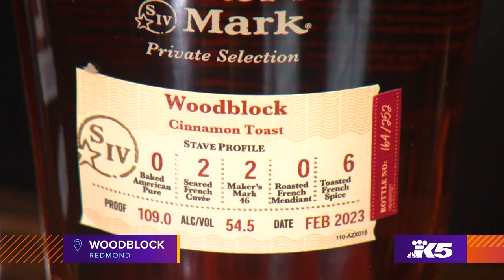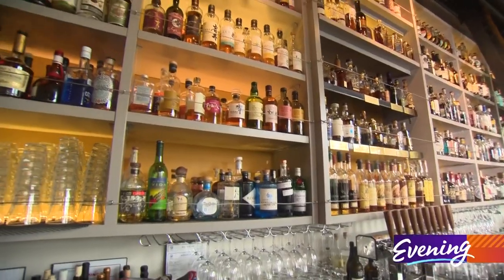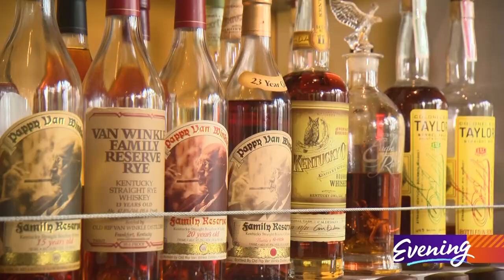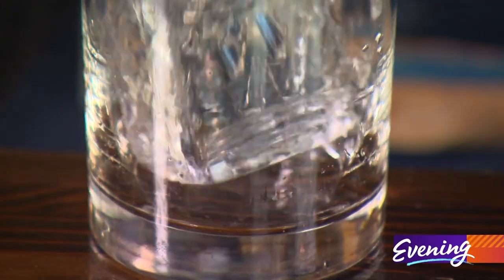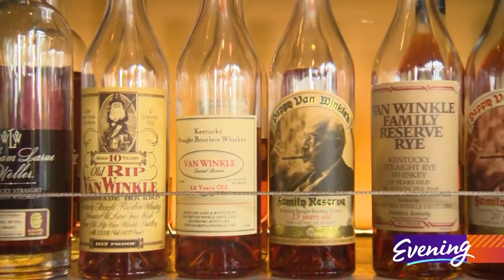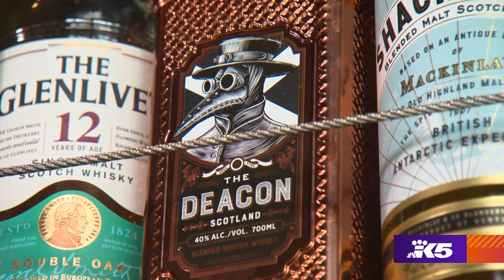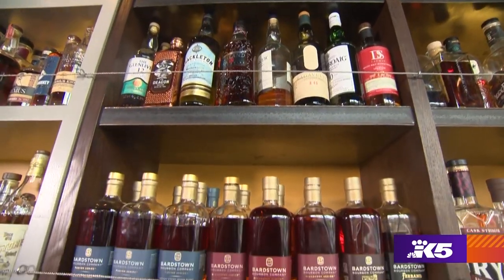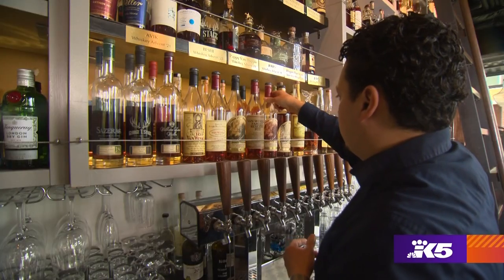Check out a cocktail from Redmond's 'whiskey library'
The bar at Woodblock features more than 850 bottles and an array of creative flights.